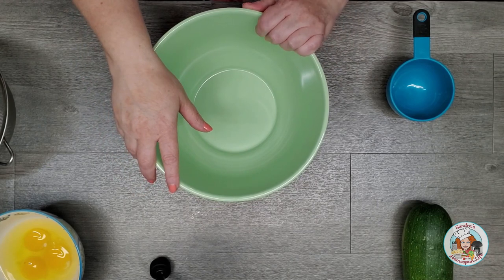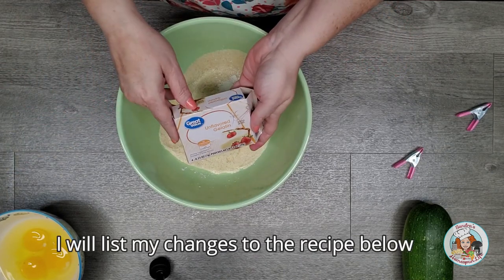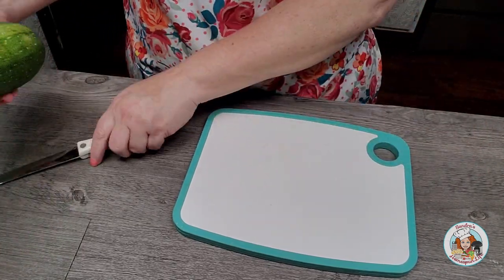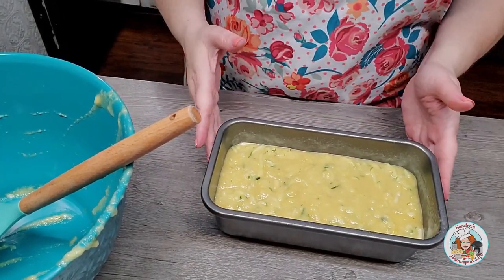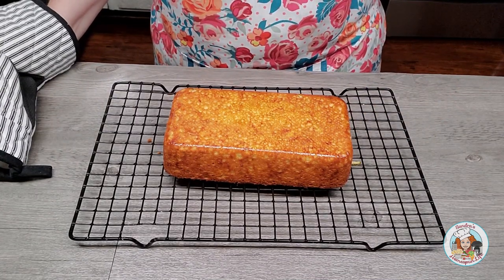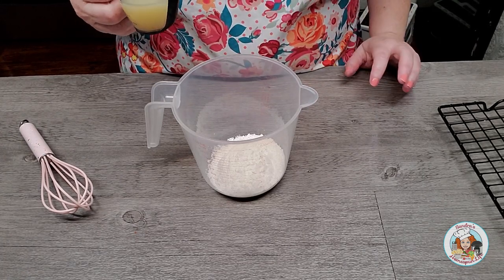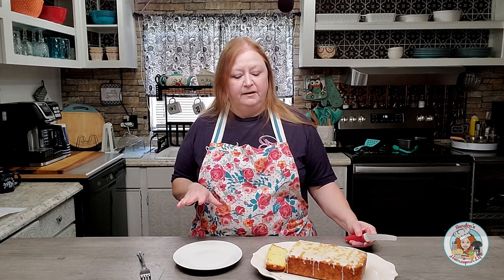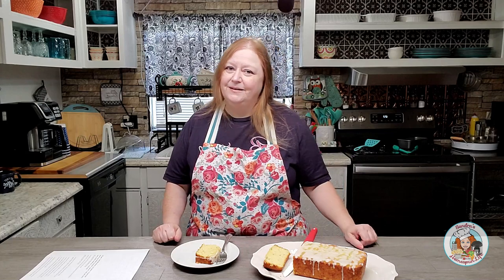Keto Lemon Zucchini Bread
MY SUBSTITUTIONS:
1.  I sifted the almond flour
2.  1 tsp unflavored gelatin in place of xanthan gum
3.  I used Truvia granular in place of Swerve (3/4 cup)
4.  I used vanilla flavoring in place of vanilla extract
5.  For the glaze I used 1 1/2 TB of lemon juice instead of 4 TB.

My wish list:

Address:
Sandra